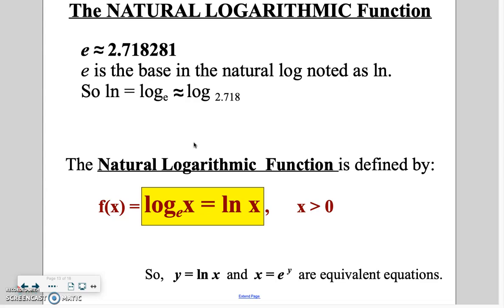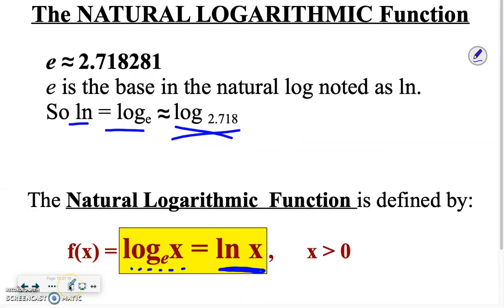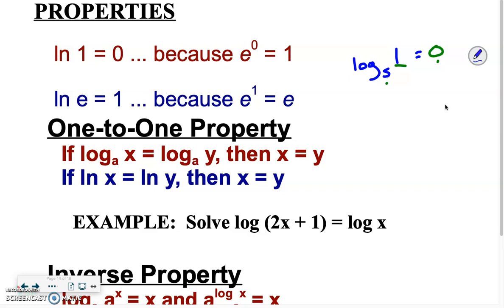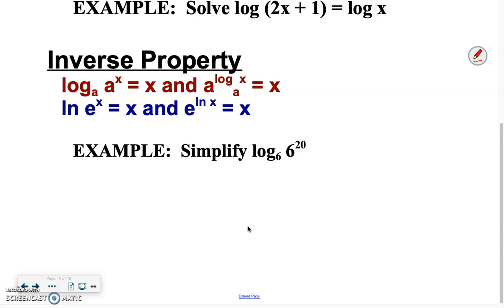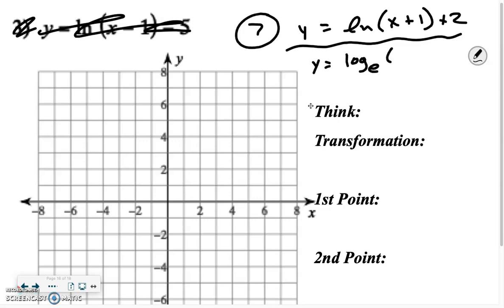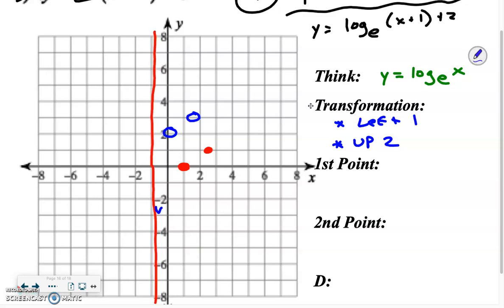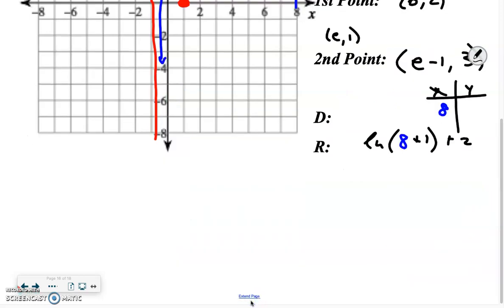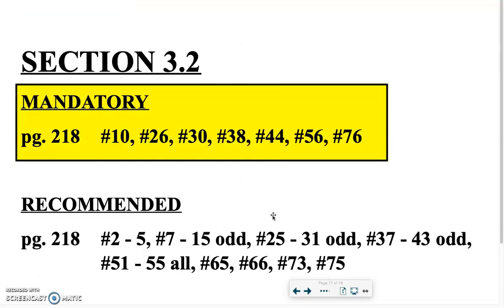Section 3.2 - part 4